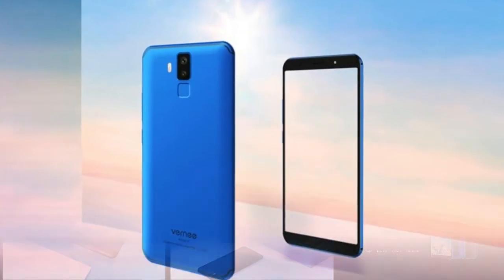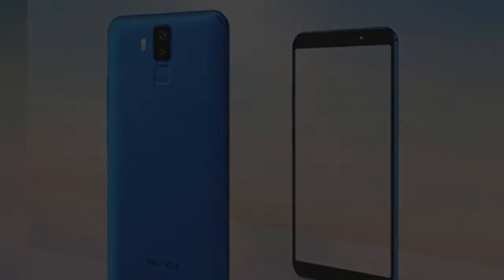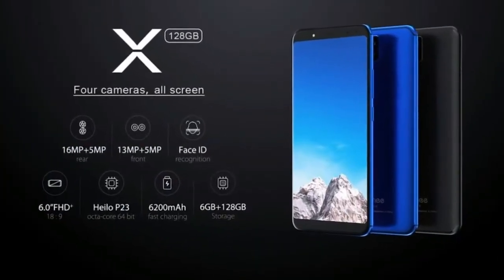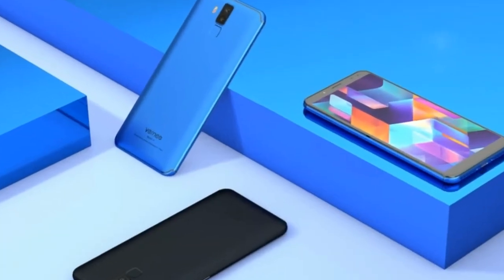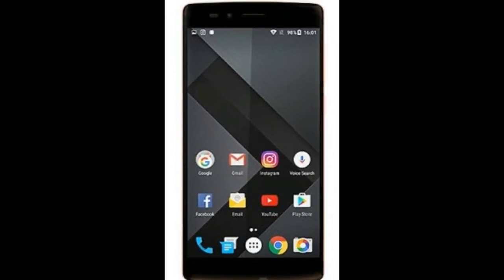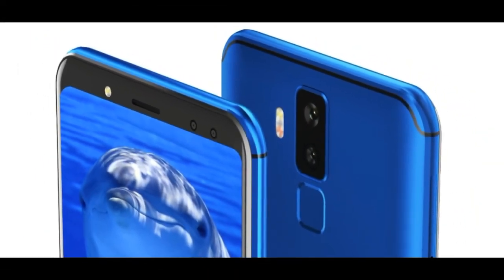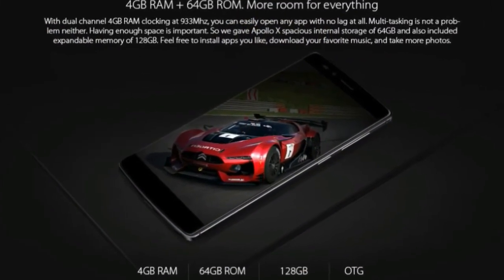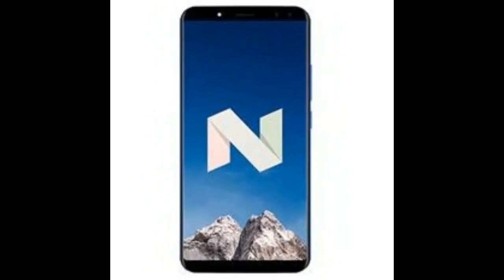LOOK THIS !!!Vernee X Spec and Price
LOOK THIS !!!Vernee X Spec and Price - The detailed specifications, photos and introductory video of the Vernee X (VERNEEX). The list of the competitors most often compared to the Vernee X smartphone.

HOT !!!